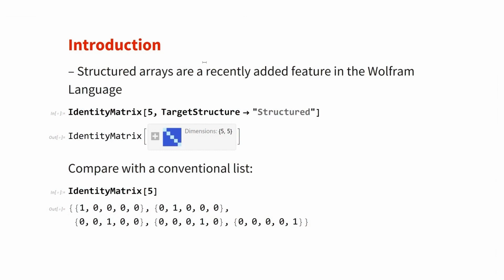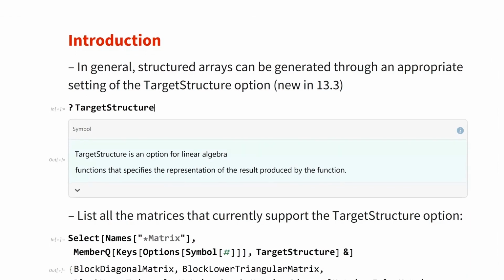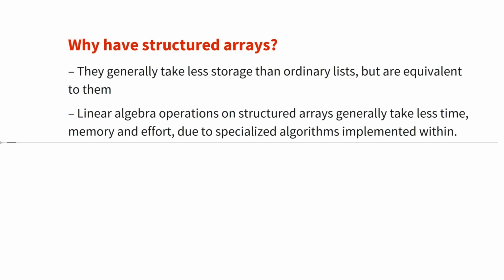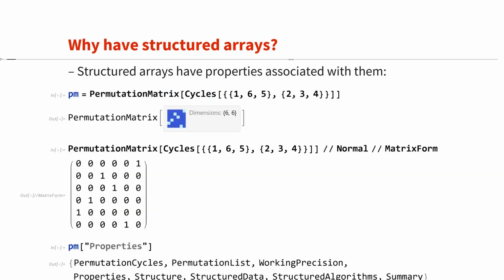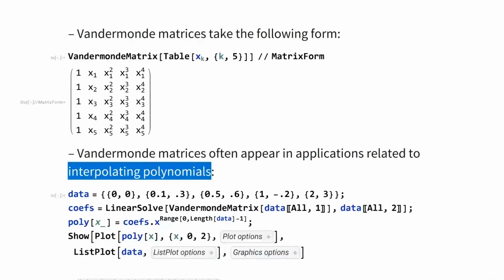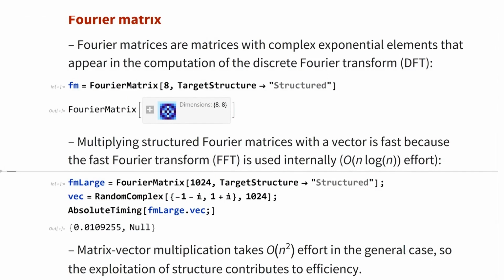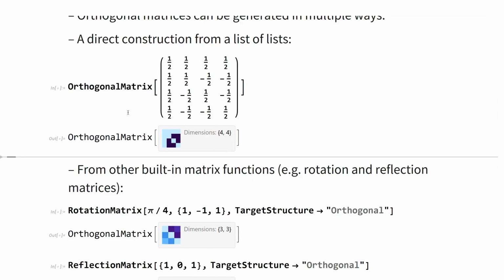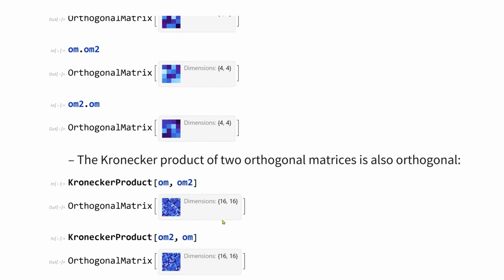Episode 3: Structured Arrays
Devendra Kapadia discusses representation of and computation with structured arrays. He also gives applications of structured arrays.